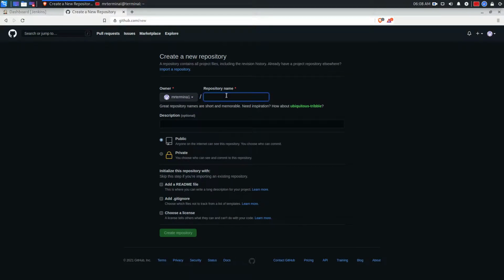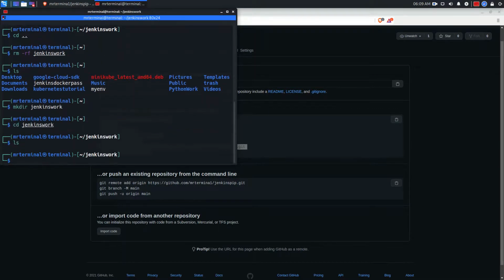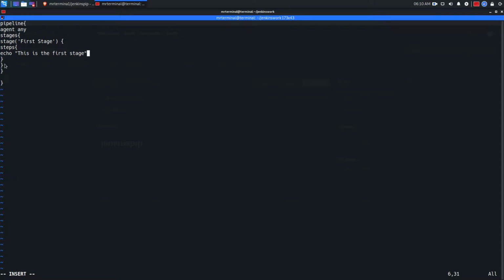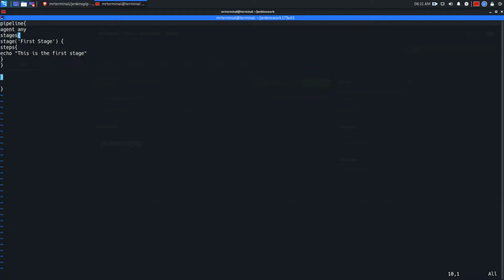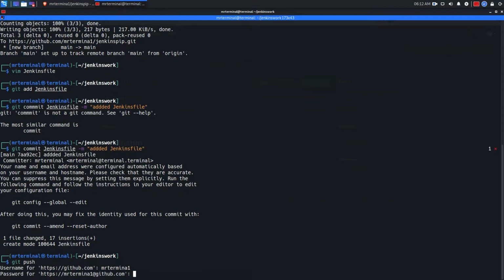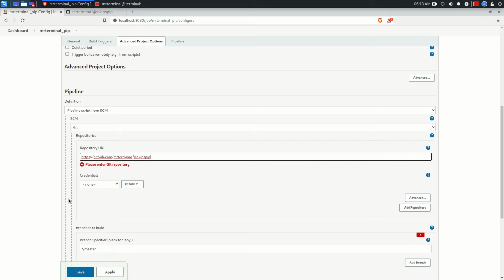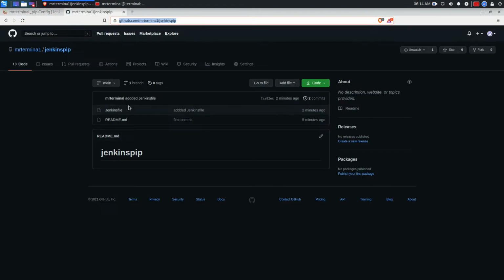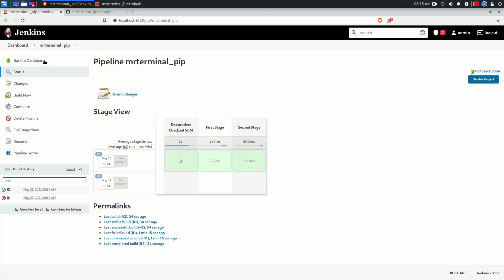Mastering Jenkins #2 Integration Jenkins with SCM ( Github)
In this video we cover:
How to integrate SCM with Jenkins?
Uses of SCM in Jenkins
Advantages of using Github in Jenkins